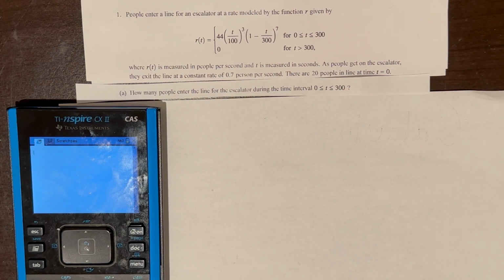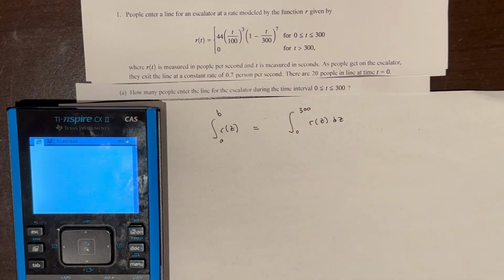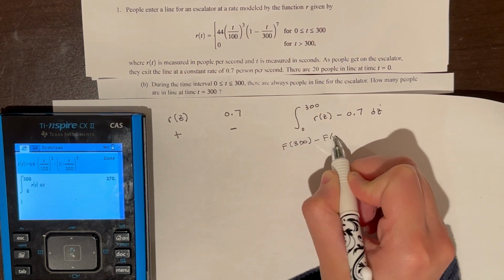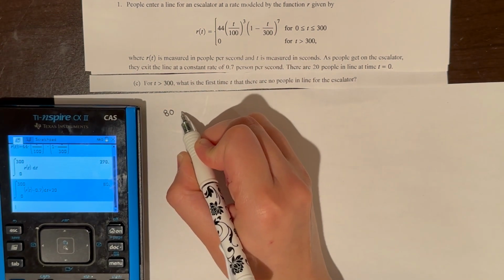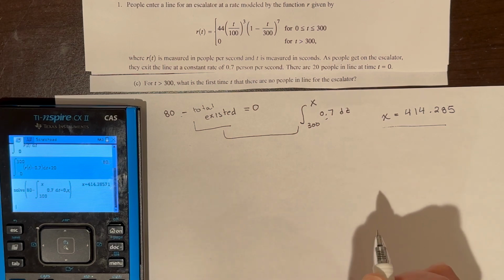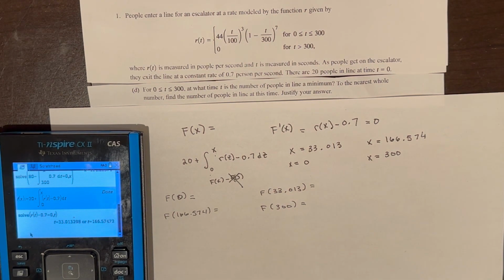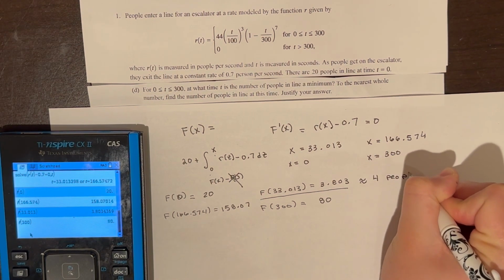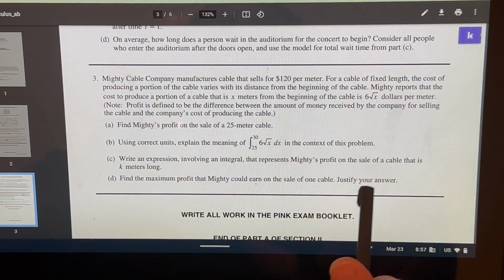Calculus AB FRQ 2018 #1